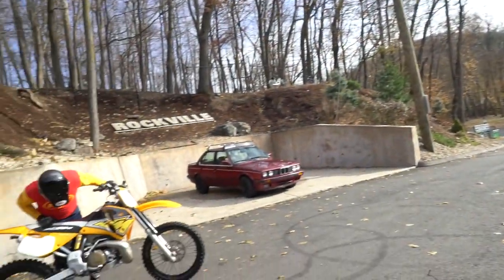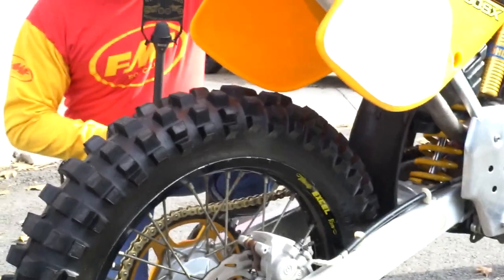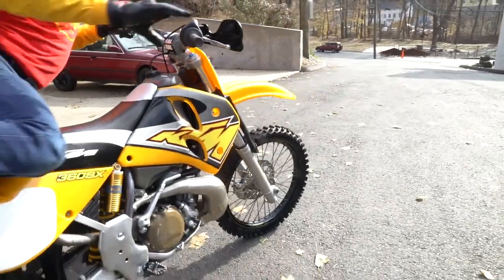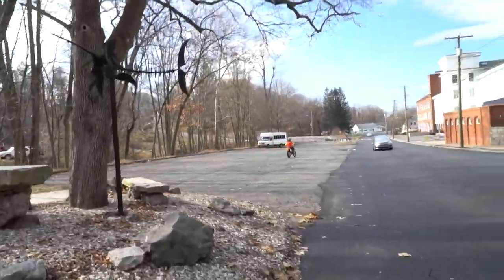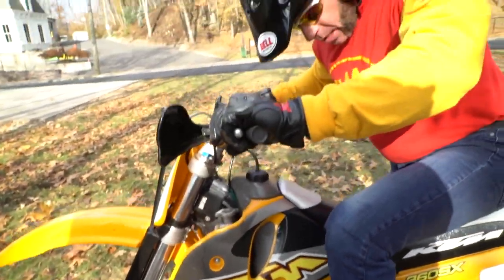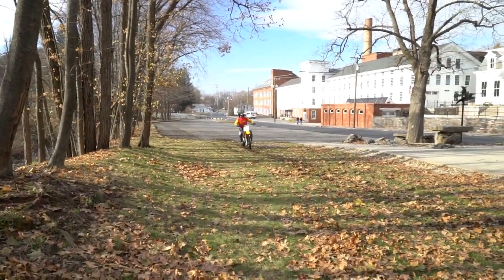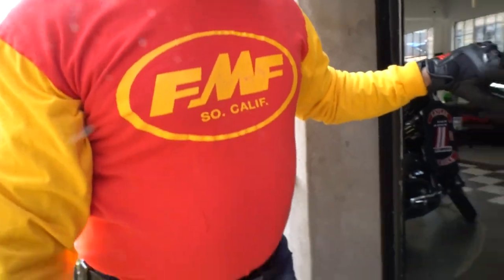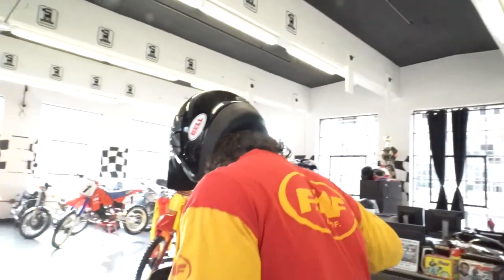1997 KTM 360SX